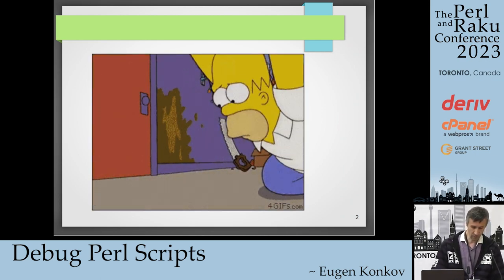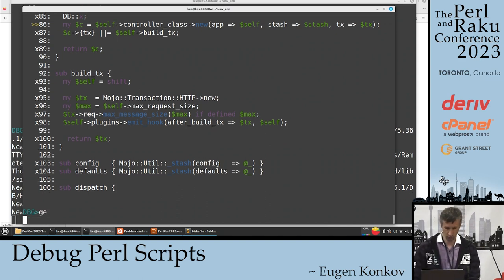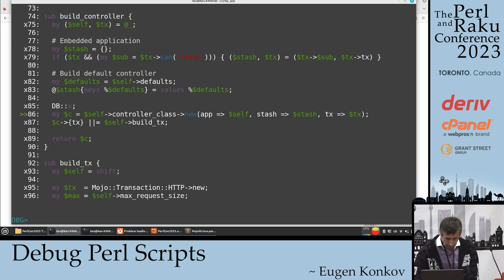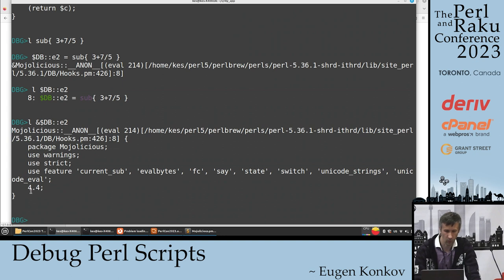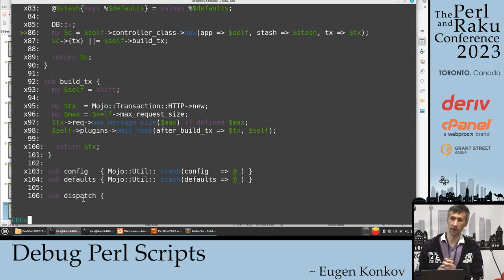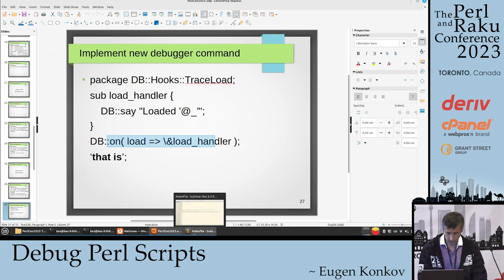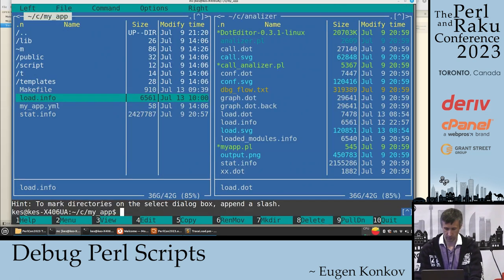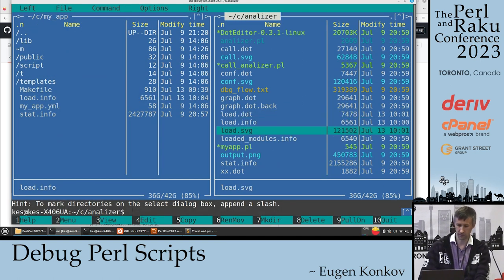Debug Perl Scripts - Eugen Konkov - TPRC 2023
Here I want to share how to stop 'print debugging': write prints, peak values, write another prints again, restart application, repeat from beginning. Remove whole debug stuff from code and lose all knowledge gathered. Stop wasting time, be effective. Save debugging profiles, and load them when required. See how application was debugged before, instead of implementing 'print' wheel again.

Hello, I want to speak today about debugging perl scripts. How to trace variables,trace loading (what and from where was loaded), measure execution time. How to rerun debugging particular subroutines without whole application restart. How to find variables at any stack level and dump theirs values.